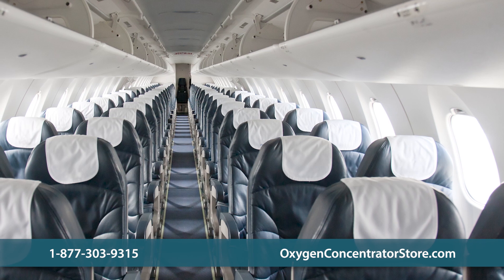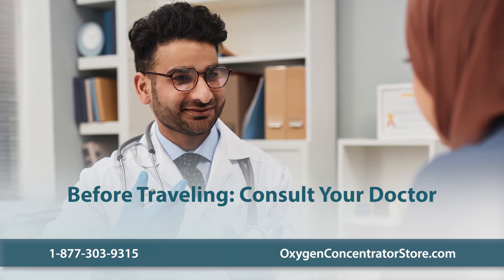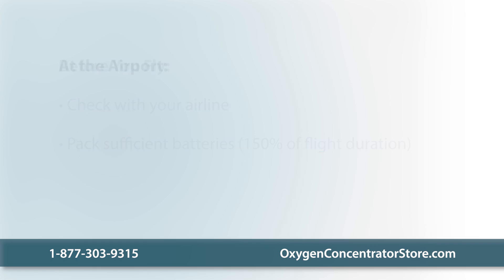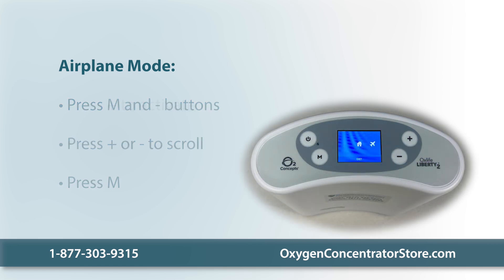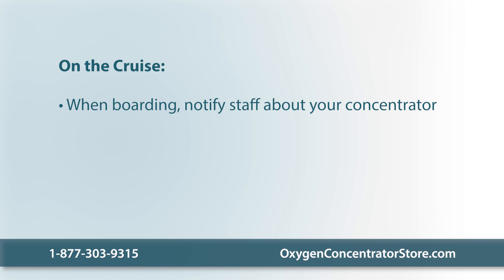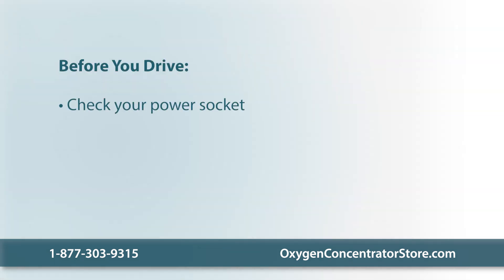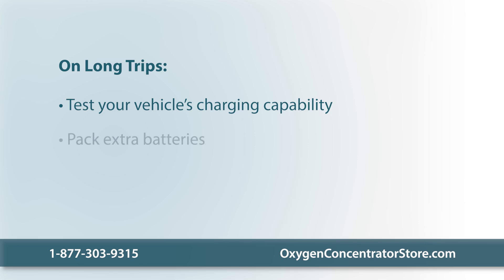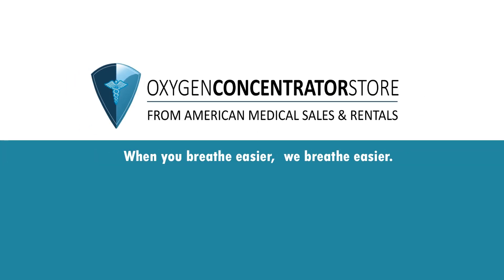Tips for Traveling with the O2 Concepts Oxlife Liberty2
Traveling while relying on oxygen therapy can seem daunting, but with advancements in portable oxygen concentrators like the Oxlife Liberty2, the world remains accessible. Designed with portability in mind, the Oxlife Liberty2 weighs only 6.35 pounds, has a long-lasting battery life of up to four hours, and comes with a convenient carrying bag, making it an ideal choice for those looking to balance their health requirements with an active lifestyle.